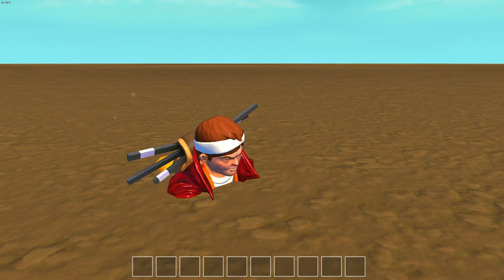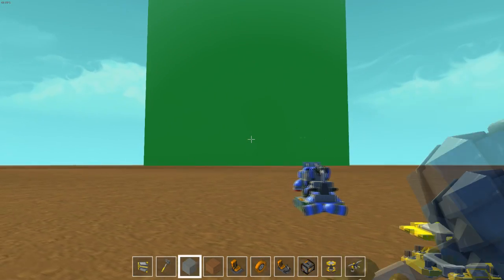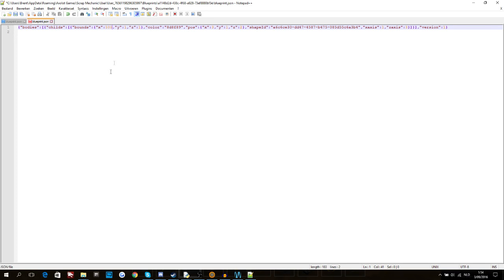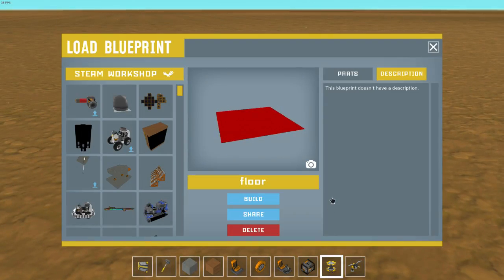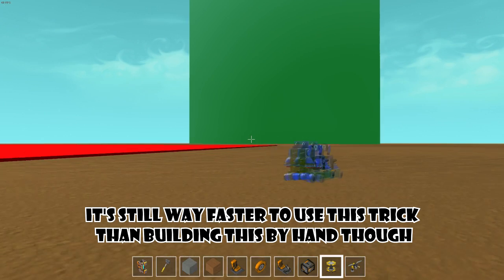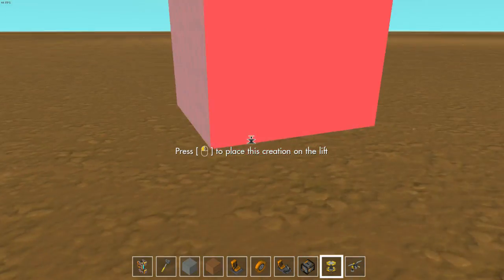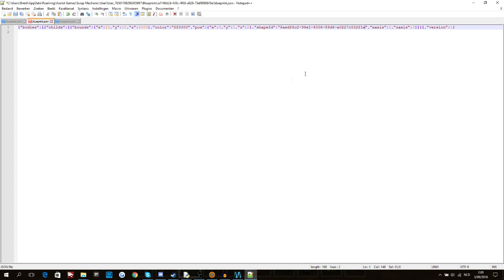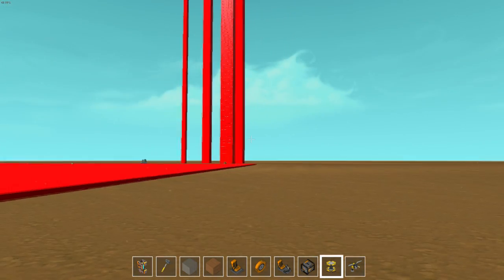blueprint JSON editing: BIG massive things! [Scrap Mechanic HD]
Ever wanted to create MASSIVE 1000x1000x1000 big objects ?
Want to make these big arenas much quicker ?
Instant big walls ?
Well now you can ! with Json-Editing!

Instruction: watch video.